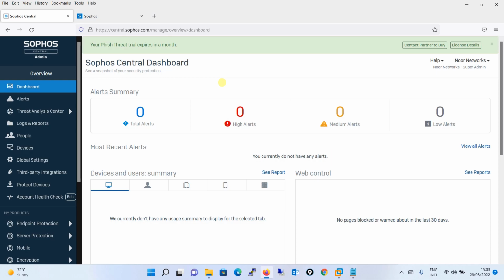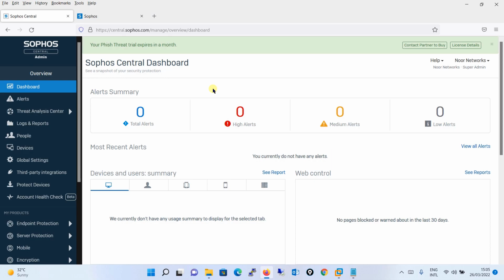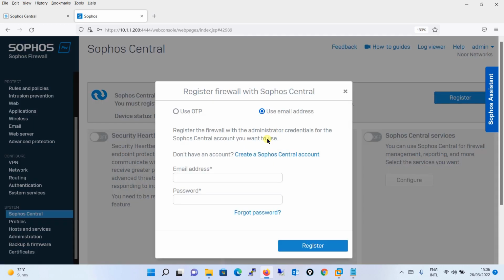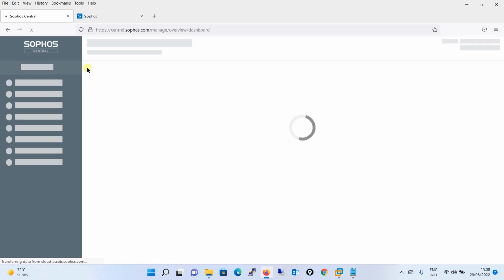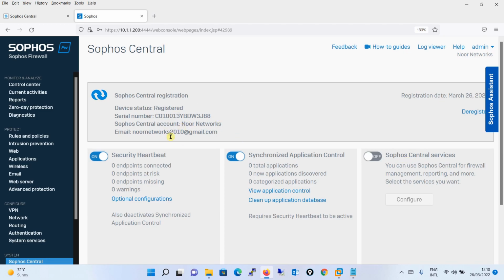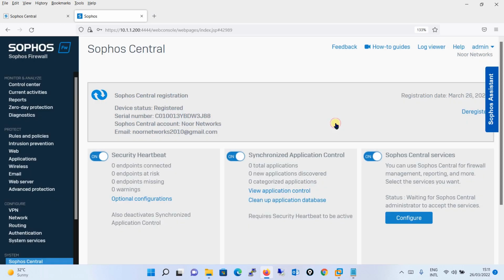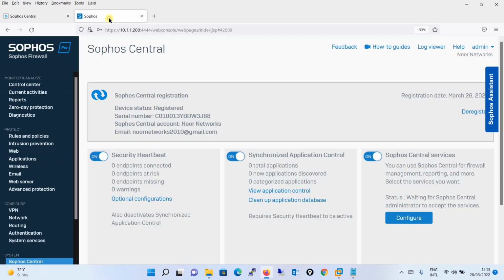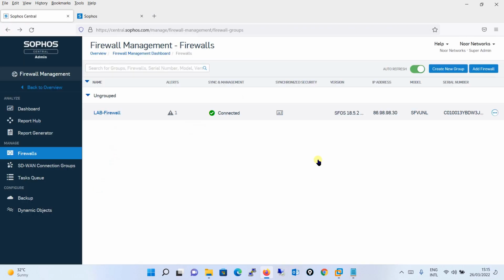3. Synchronized Security and Firewall Management || Sophos Central Endpoint Security and Intercept X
In this tutorial we will be configuring Synchronized Security and Synchronized Application Control. Furthermore we will see how we can Manage Sophos XG Firewall through a Sophos Central